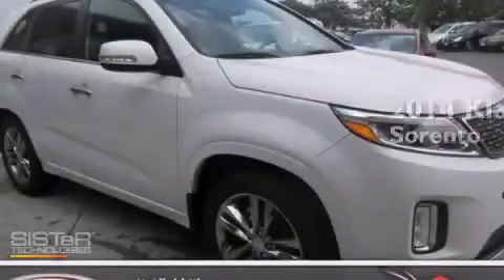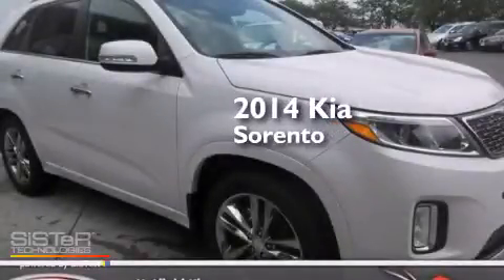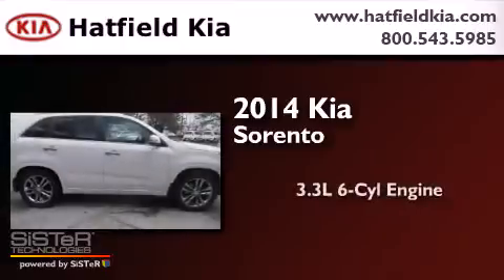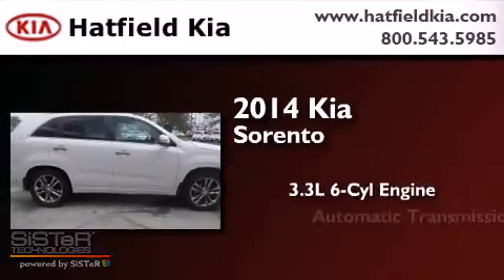2014 Kia Sorento Columbus OH 43228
We've been honored to serve the Columbus OH area , we promise that your experience at our dealership will exceed your expectations ! Year : 2014 Make : Kia Model : Sorento Engine : 3.3L V-6 cyl Trans . : 6 speed automatic Exterior : Snow White Pearl Miles : 5 Interior : Black Hatfield Kia 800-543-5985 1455 Auto Mall DriveColumbus Columbus , OH 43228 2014 Kia Sorento Columbus OH